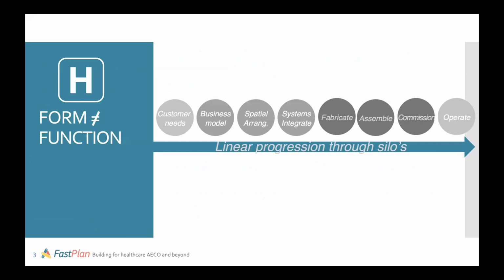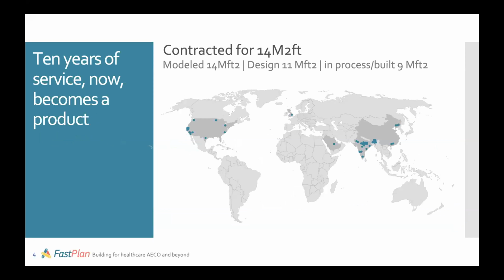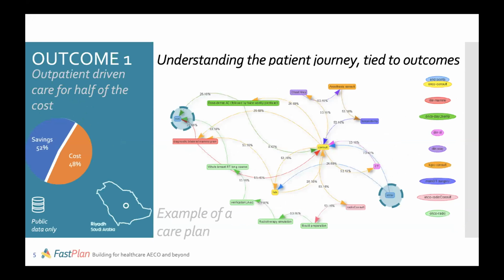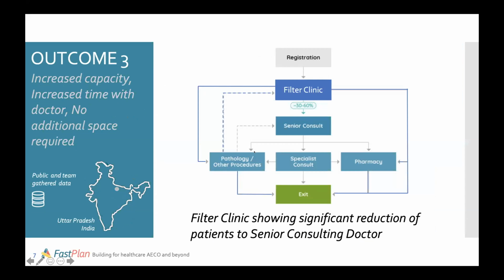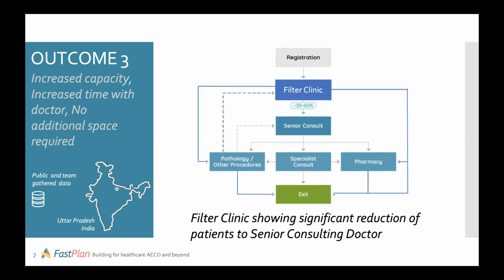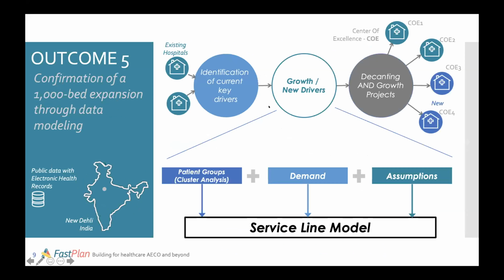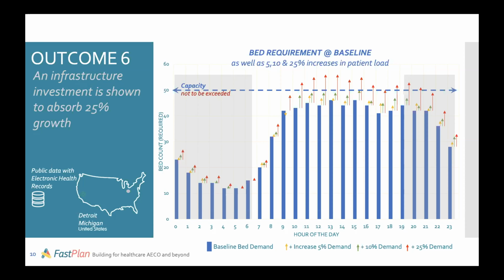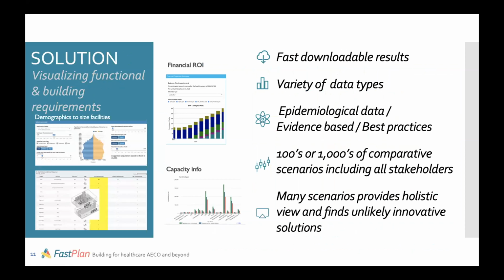AEC/RE Pitchathon 2020: A Design + Consulting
Watch as A Design + Consulting shares their product pitch from this year's AEC/RE Pitchathon. At our marathon startup pitch competition for the built environment community, 60+ Seed - Series B startups pitched over 2 days, all virtually hosted with thousands of built professionals and investors in attendance.